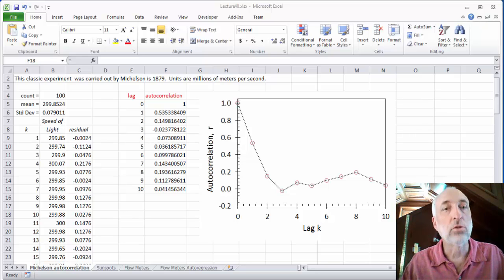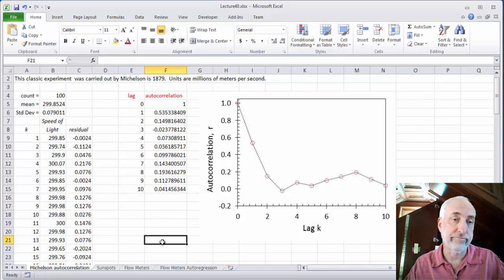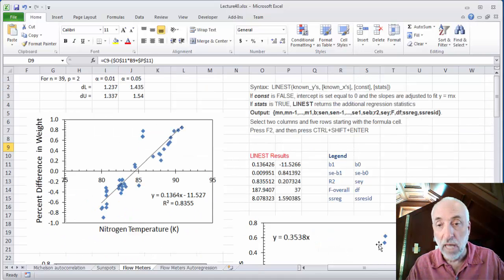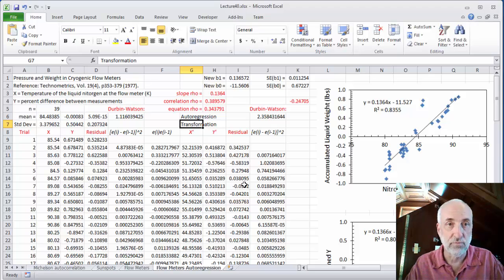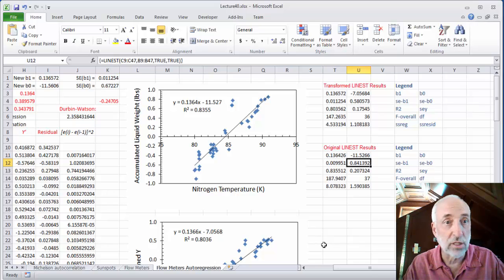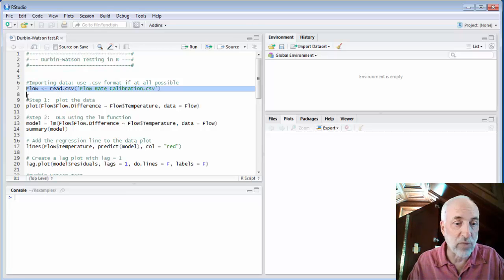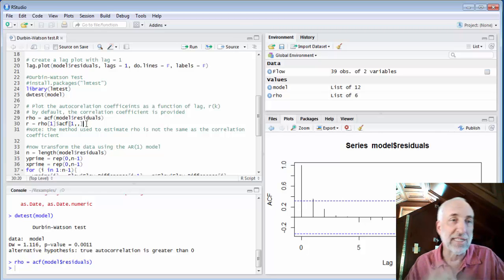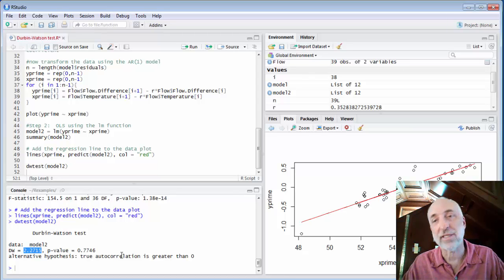Lecture40 (Data2Decision) Time Series Autocorrelation in Excel and R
Using the autocorrelation function (ACF) and Durbin-Watson test to assess autocorrelated residuals; the AR(1) model transformation.